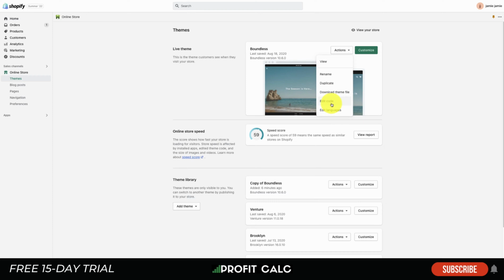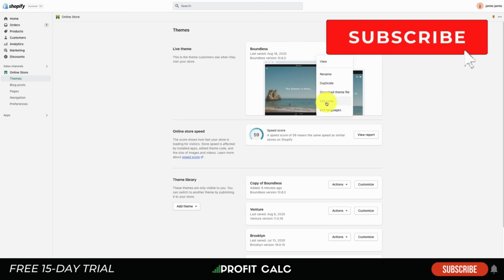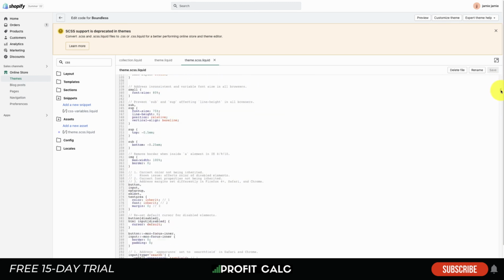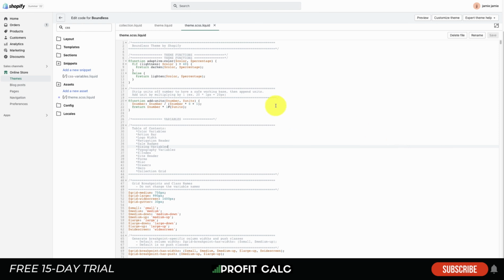Edit CSS Shopify Theme Explained - Shopify Tutorials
In this video, we're going to be taking a look at how to edit CSS in a Shopify theme. We'll be covering the basics of CSS editing, as well as some more advanced techniques.

If you're looking to edit CSS in a Shopify theme, then this video is for you! By the end of this video, you'll have a better understanding of how to edit CSS in a Shopify theme and be able to make some basic changes. So whether you're a beginner or a seasoned developer, this video is for you!

CSS stands for Cascading Style Sheets. It is an important part of web design that allows you to present your website in a way that you want. It also allows you to make your website more accessible to the people that use it. CSS is a system that is used to describe the way that a website should look and function. It is a language that is used to describe the layout, the colors, the fonts, and the behaviors of a website. It is not a programming language, but rather a language that is used by programmers.